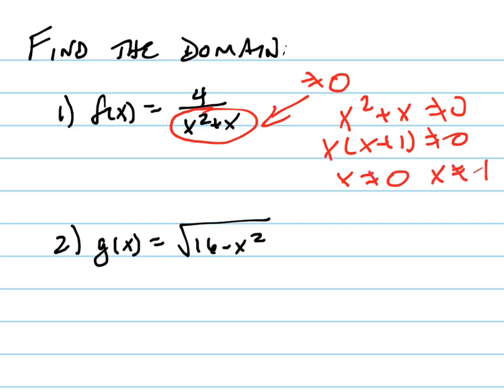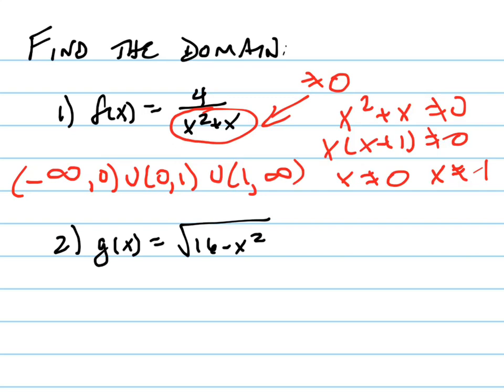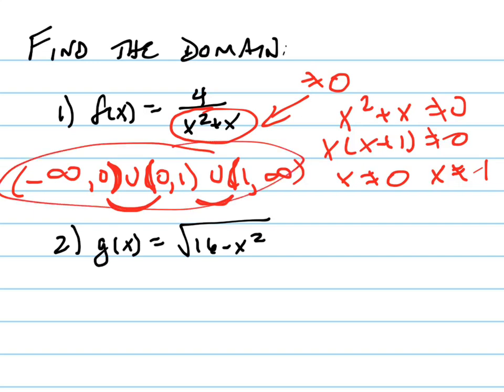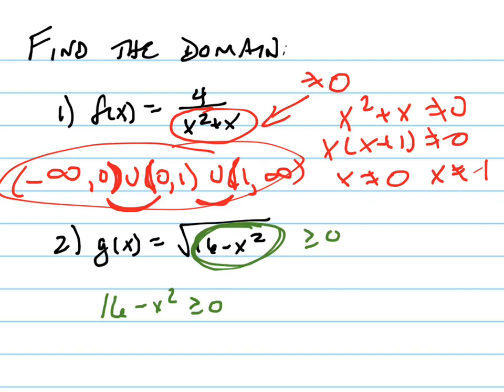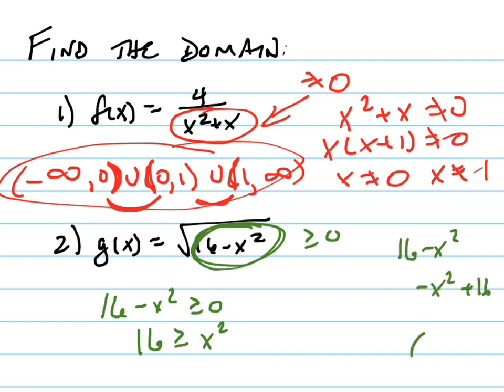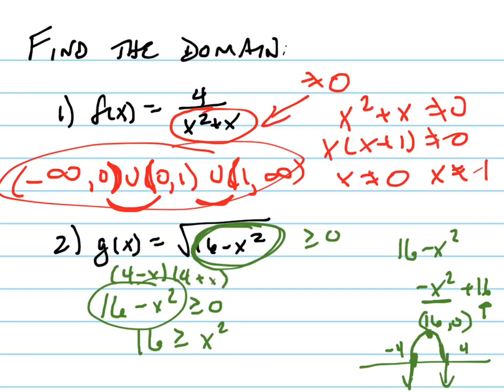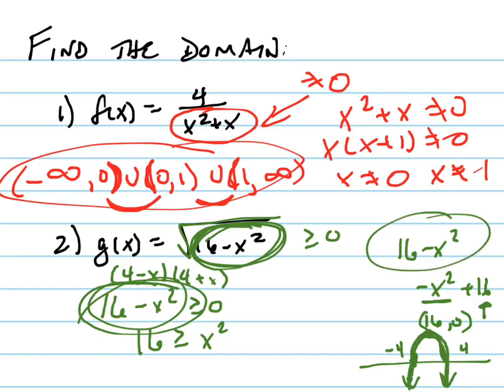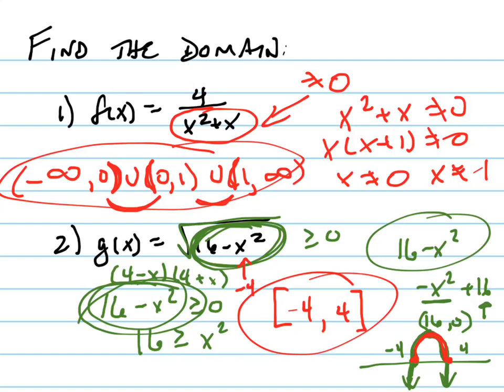domain and range- two examples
Find the domain and range, in interval notation, for two common examples